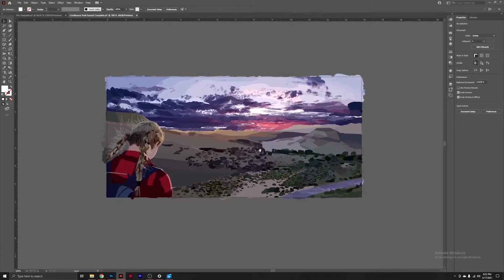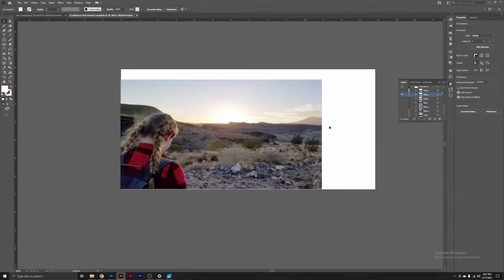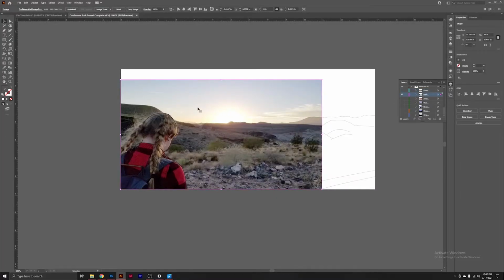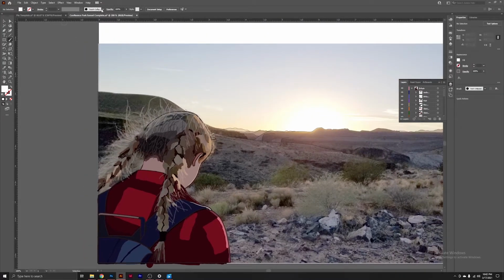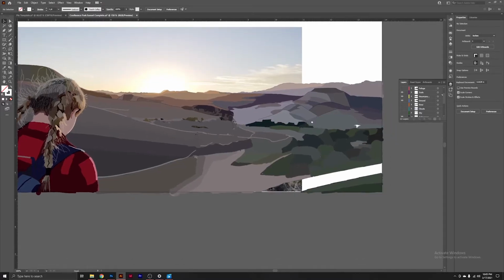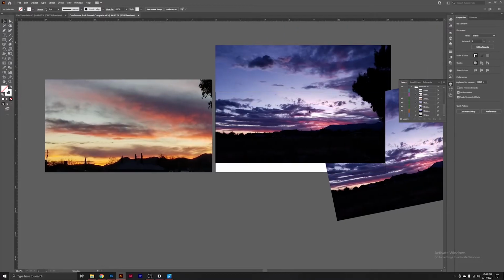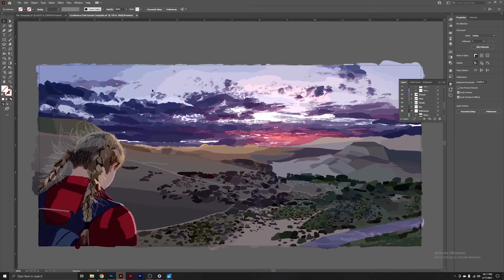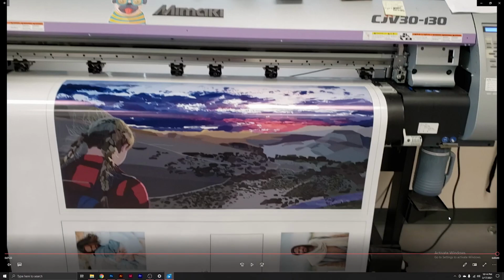Sterling Scholar - Landscape Banner Making Process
This video is made to show the judges of the Sterling Scholar competition my skill and ability inside Adobe Illustrator.